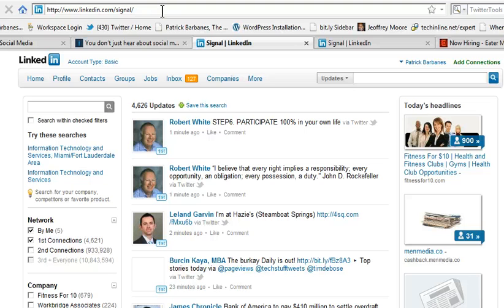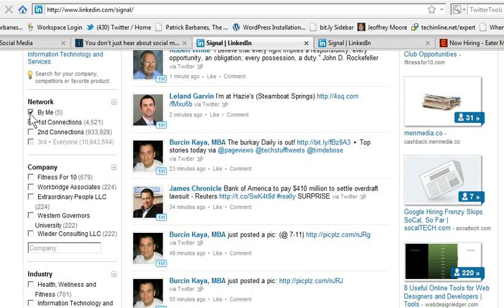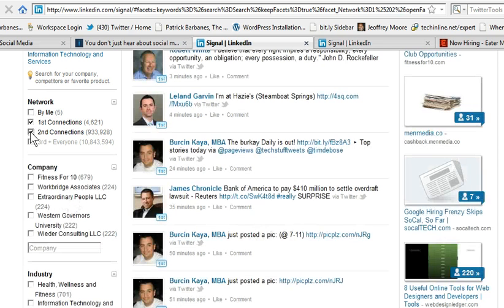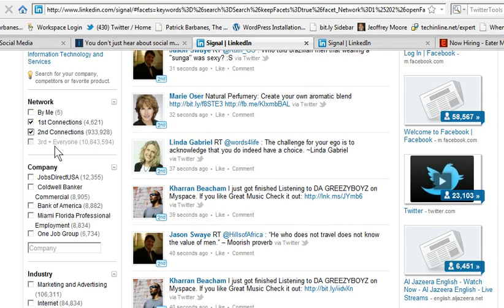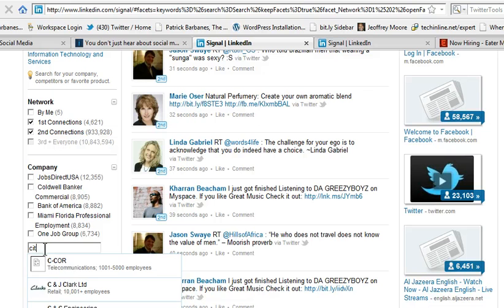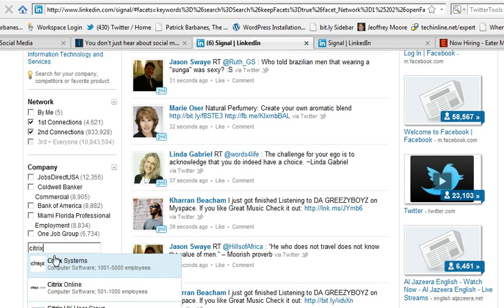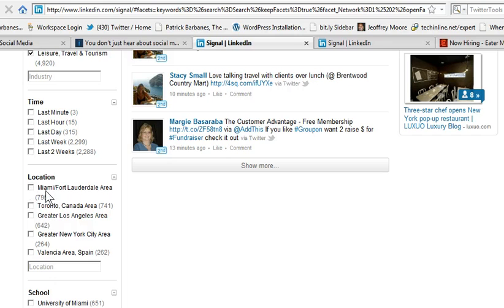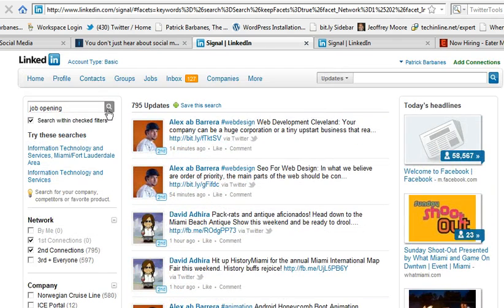Using The Power of LinkedIn Signal: A Real-World Example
How to use LinkedIn Signal to effectively research and connect: a real-world example. Watch this really simple social media example of putting the power of LinkedIn's "Signal" feature to real-world use. - the all-online course that teaches you branding, blogging and social networking!